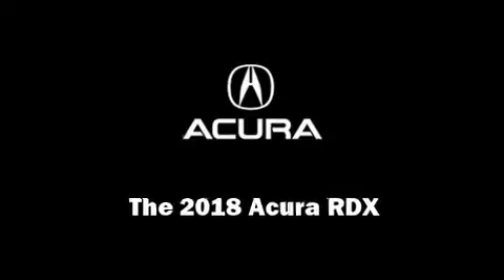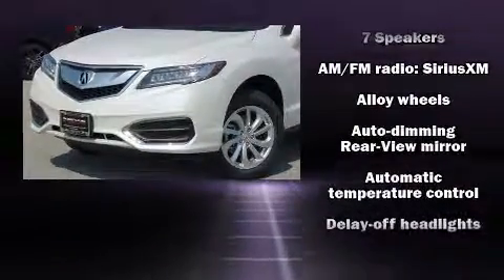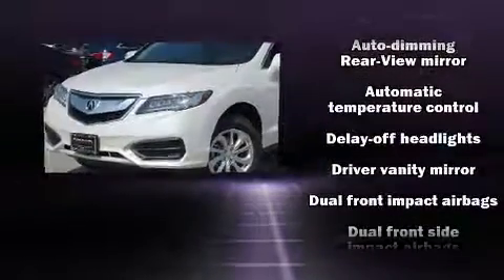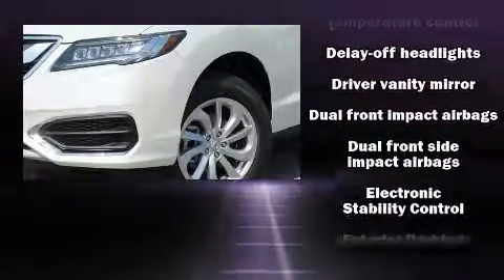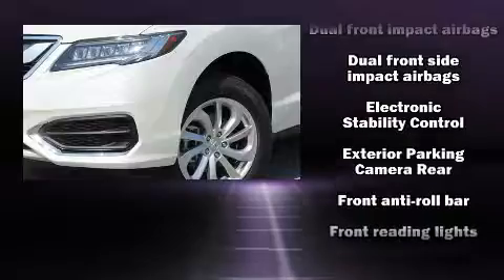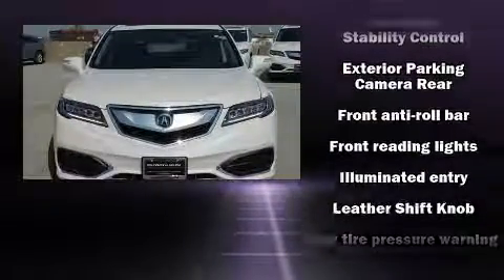2018 Acura RDX in Chicago, IL 60642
1301 North Elston Ave.

Sensibility and practicality define the 2018 Acura RDX. It distinguishes itself from the competition with features such as: heated seats, power door mirrors, and more. For drivers who enjoy the natural environment, a power moon roof allows an infusion of fresh air. Brake assist technology provides extra pressure when applying the brakes. We pride ourselves on providing excellent customer service. Please don't hesitate to give us a call.